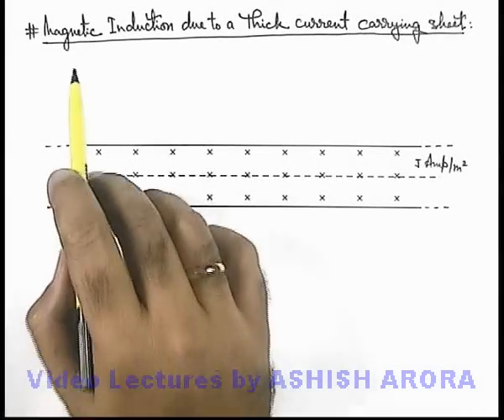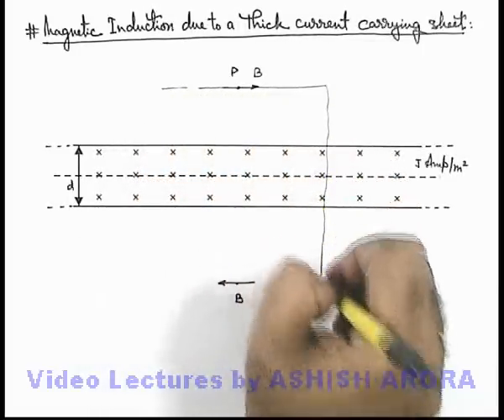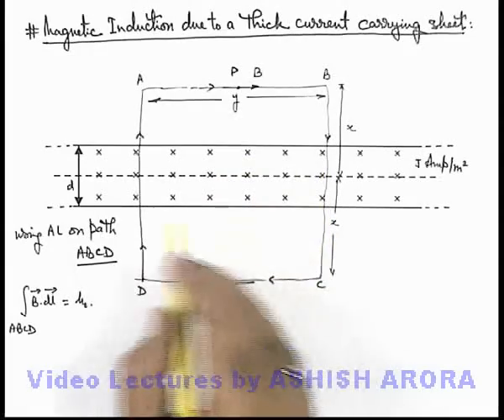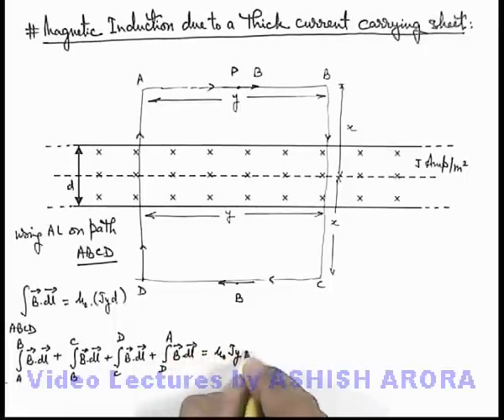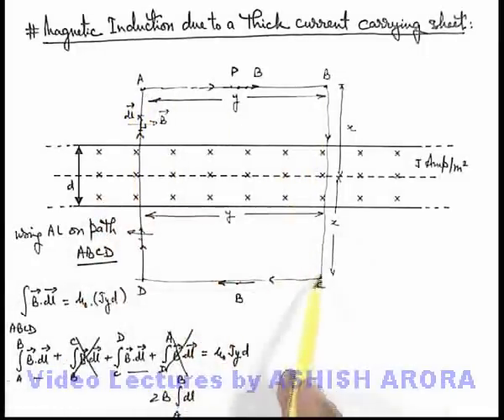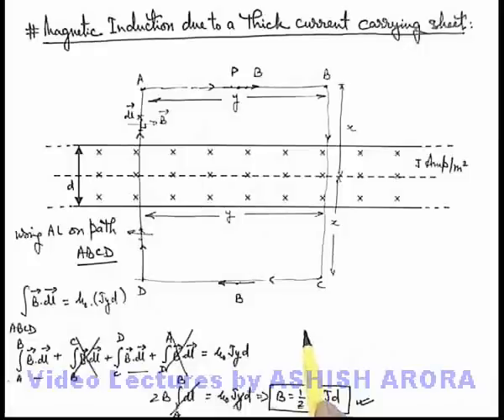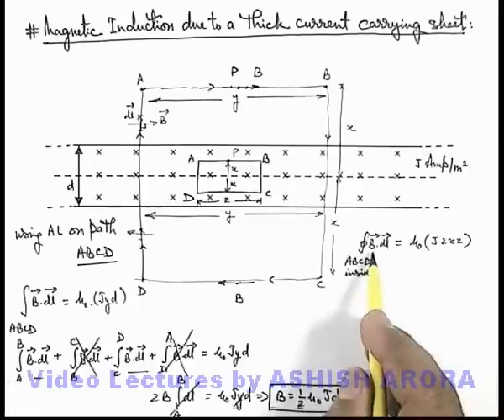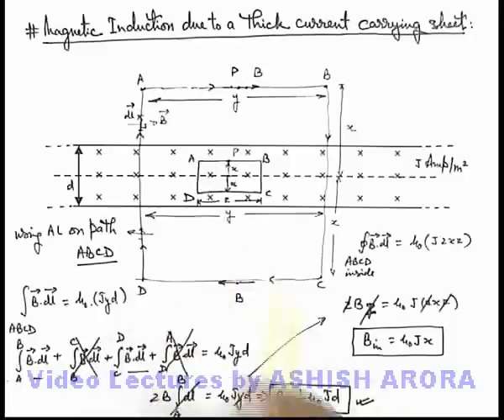Class 12 Physics | #30 Magnetic Induction due to a Thick Current Carrying Sheet | JEE & NEET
PG Concept Video | Magnetic Effect of Current | Magnetic Induction due to a Thick Current Carrying Sheet by Ashish Arora